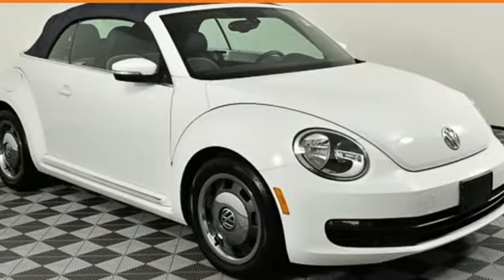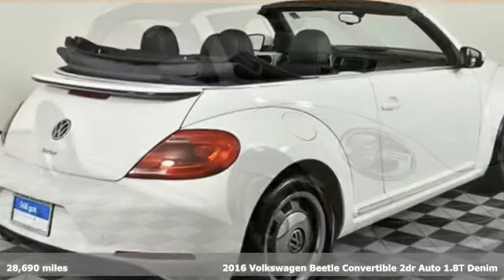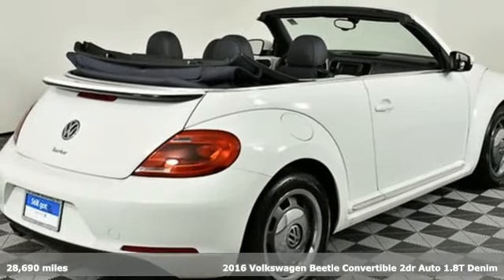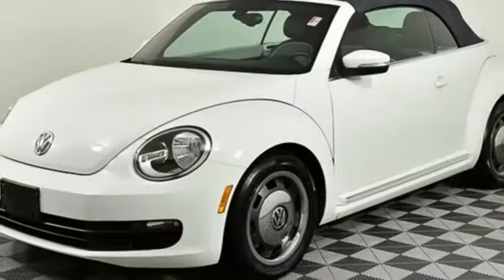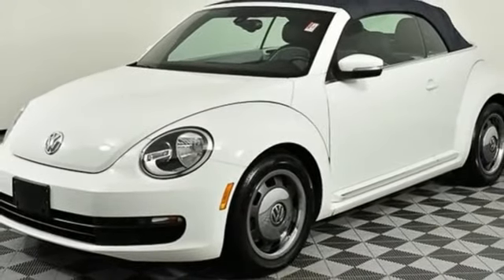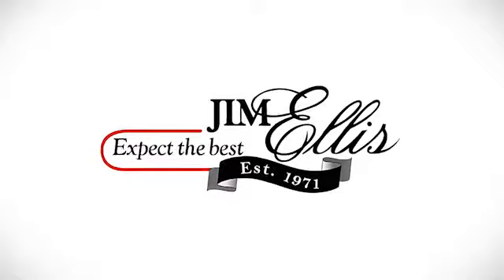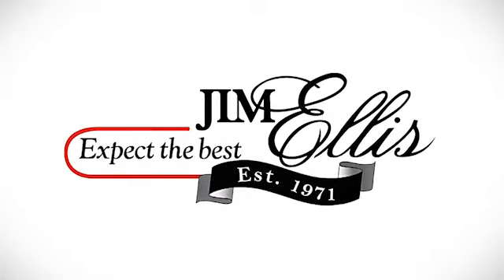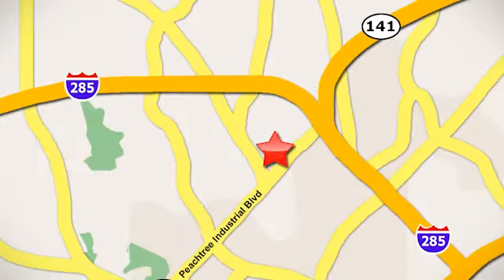Used 2016 Volkswagen Beetle Atlanta, GA V3778 - SOLD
Year: 2016
Make: Volkswagen
Model: Beetle
Trim: 1.8T
Engine: 1.8L 4-Cylinder Turbocharged DOHC
Transmission: 6-Speed Automatic
Color: White
Interior: Dark Blue/Denim
Mileage: 28690
Stock #: V3778
VIN: 3VW517AT1GM816367
THIS SPECIAL PRICING IS AVAILABLE WITH APPROVED CREDIT. SEE DEALER FOR DETAILS.brbr2016 VW BEETLE CONVERTIBLE DENIM 1.8Tbrbr* VOLKSWAGEN CERTIFIEDbr* 1.8L TURBO DIRECT INJECTION ENGINEbr* DENIM EDITION INCLUDES:br- DENIM EXCLUSIVE CONVERTIBLE ROOF IN DARK BLUEbr- DENIM STITCHING ON STEERING WHEELbr- DENIM EXCLUSIVE DASH PADbr- TWO-TONE DENIM SEATING SURFACEbr* 5" MEDIA TOUCHSCREENbr* POWER CONVERTIBLE ROOFbr* AM/FM/CD/USB/AUX AUDIO INPUTbr* HEATED FRONT SEATSbr* BLUETOOTH HANDS-FREE CONNECTIVITYbr* CRUISE CONTROLbr* 17" ALLOY WHEELSbr* DAYTIME RUNNING LIGHTSbr* POWER WINDOWS W/ PINCH PROTECTIONbr* ELECTRONIC STABILITY CONTROLbr* INTELLIGENT CRASH RESPONSE SYSTEMbr* TIRE PRESSURE MONITORING SYSTEMbrbrVolkswagen Certified Pre-Owned means you not only get the reassurance of Volkswagen limited warranty, but also a 112-point inspection/reconditioning, 90 days XM radio free trial, 24/7 roadside assistance, trip-interruption services, rental car benefits, and a complete CARFAX vehicle history report. The next step? Give us a call to confirm availability and schedule a hassle free test drive! We are located at 5901 Peachtree Blvd, Atlanta, GA, 30341.br

Address:
5901 Peachtree Industry Boulevard